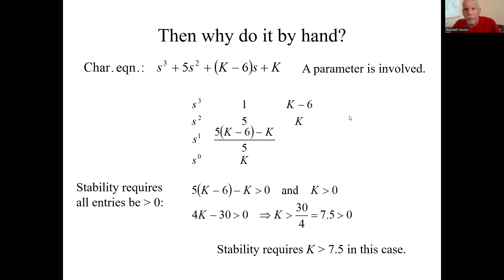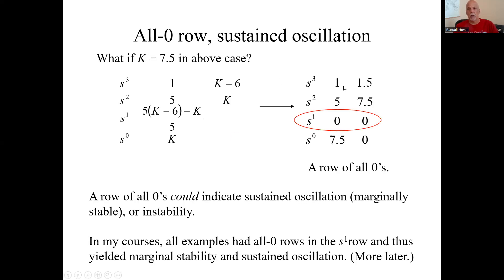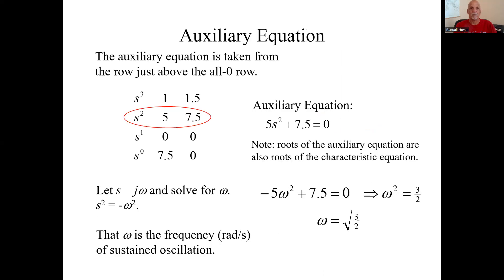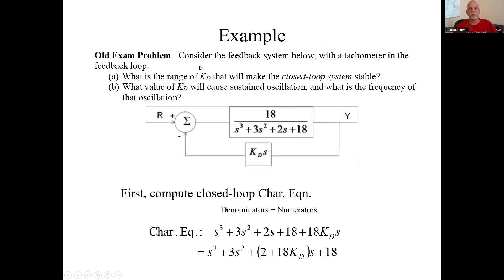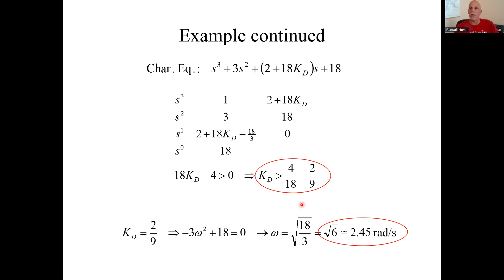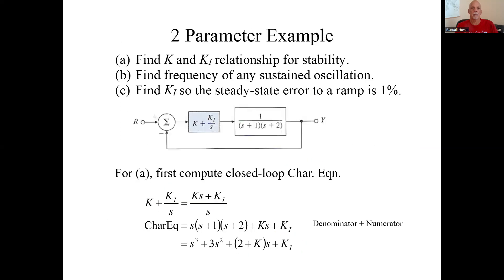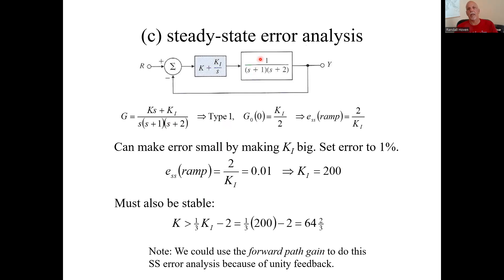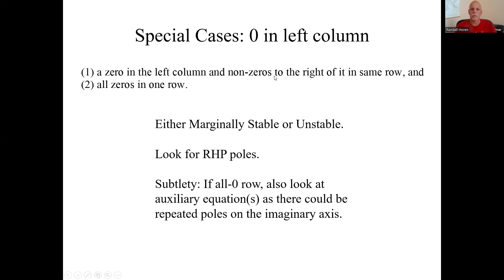5.5 Sustained Oscillation and Routh-Hurwitz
Shows how to calculate the frequency of sustained oscillation in the case where the Routh-Hurwitz array has a row of all zeros. (We assume Marginal stability for now. Nuanced cases will be covered in the subsequent video.)